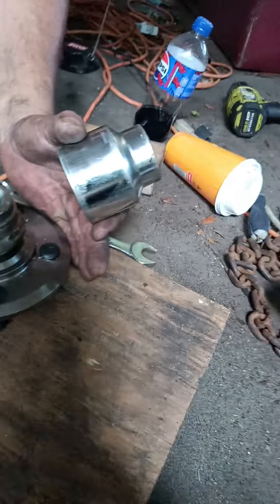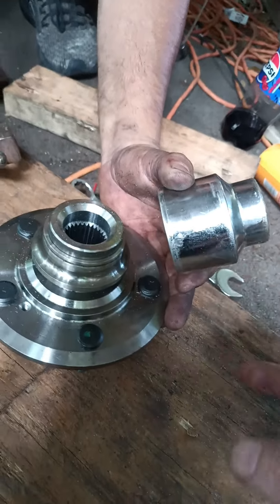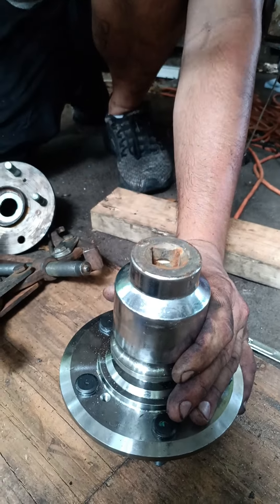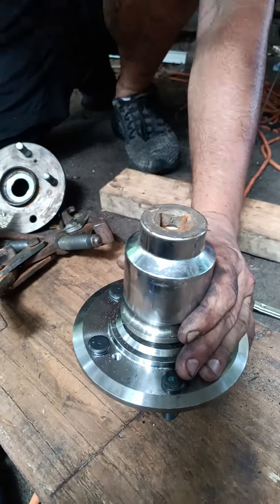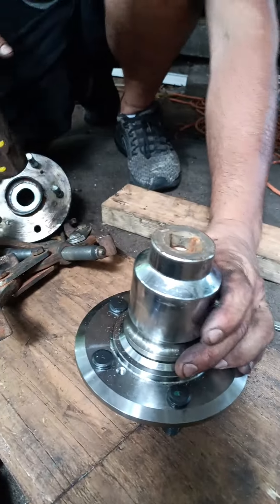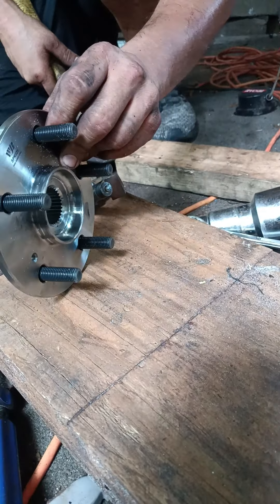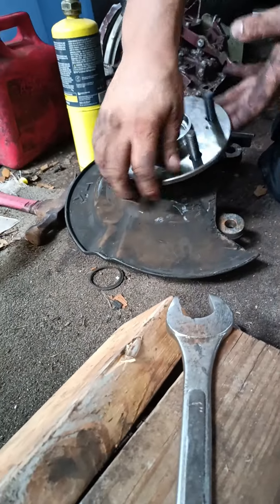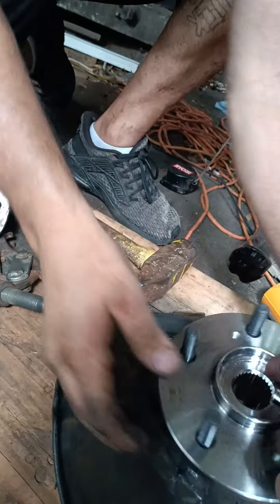Honda CRV 2007 Front Wheel Bearing Race Install on Steering Spindle Axle Broken Lug Nut Bolts